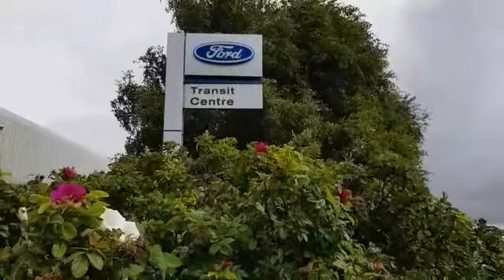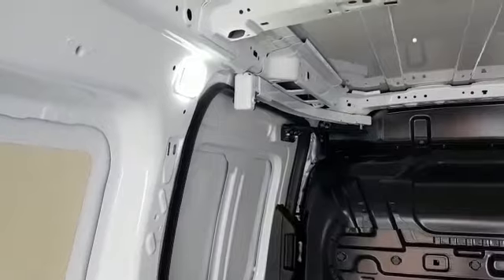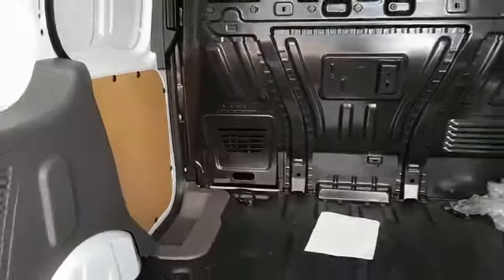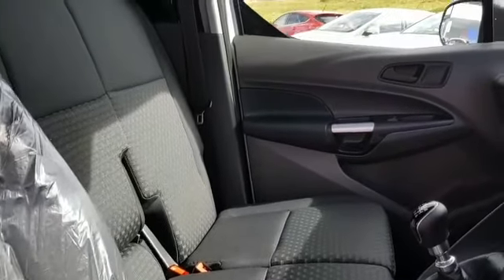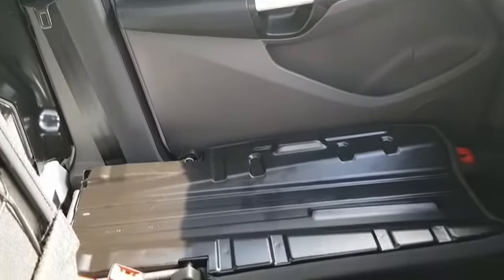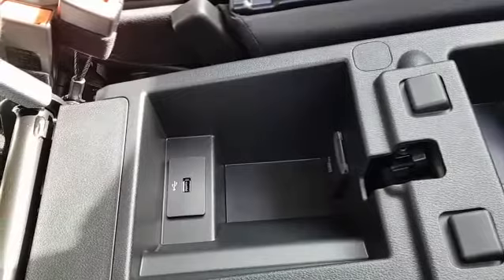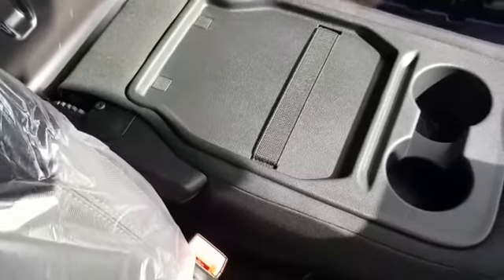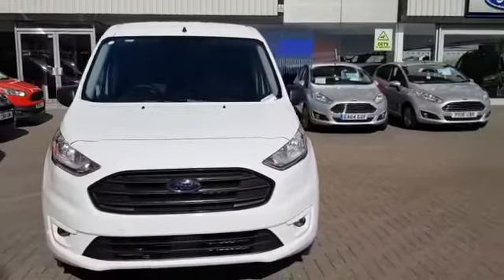Pye Motors - Ford Transit Connect Trend L1 - Frozen White